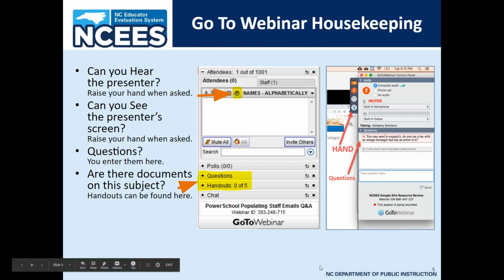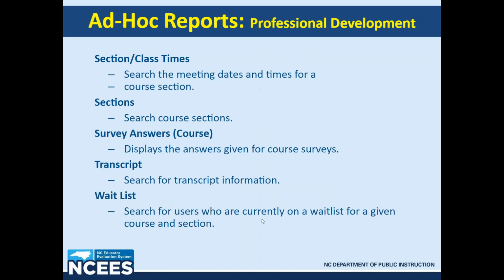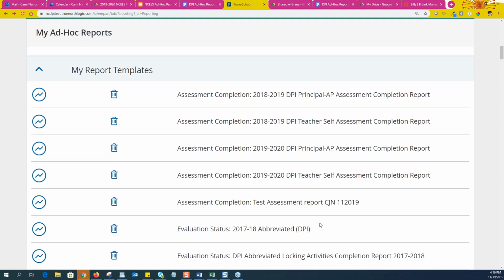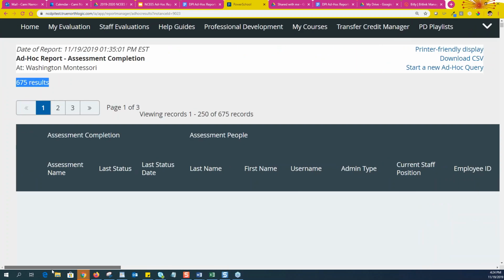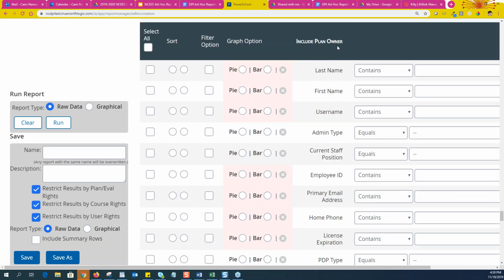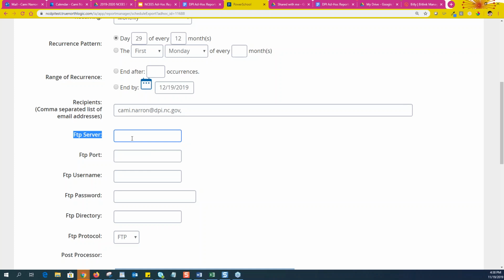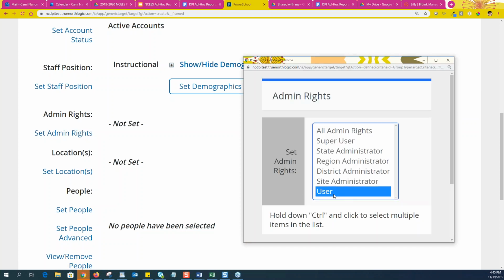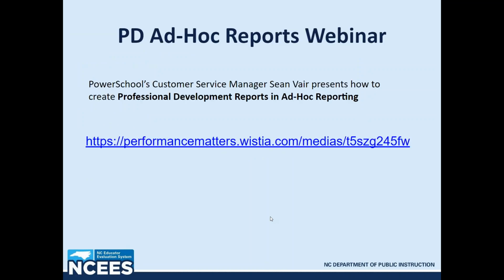NCEES Ad Hoc Reporting Basics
NCPDI DTL/Home Base - NCEES Ad Hoc Reporting Basics Training recorded Nov. 19, 2019.